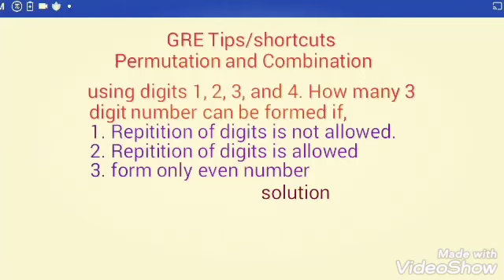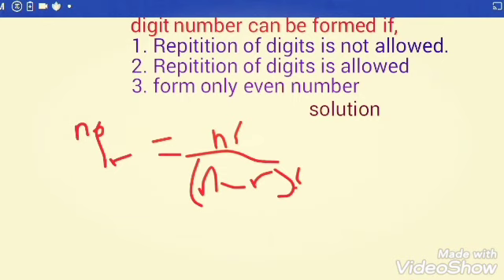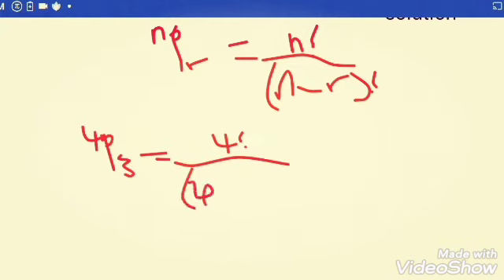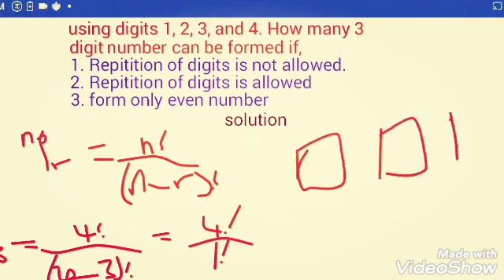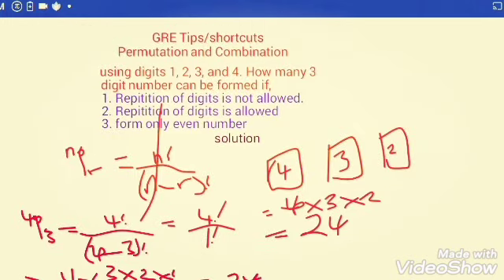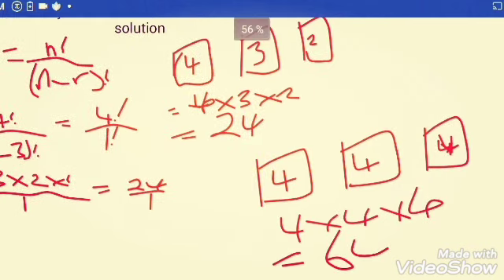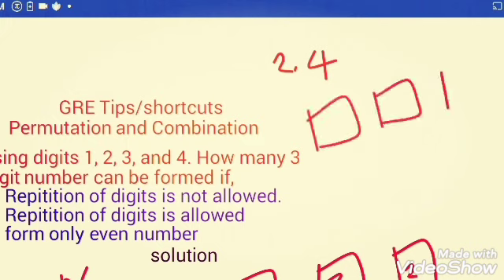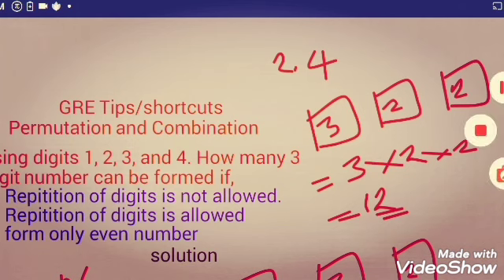permutation and Combination explained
in this video and the next videos to come, we will be going over permutation and Combination